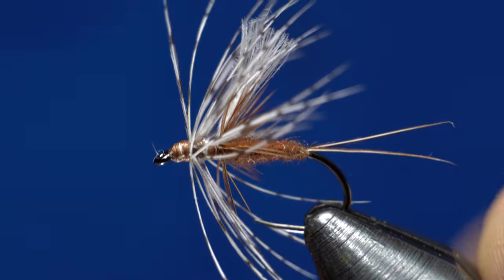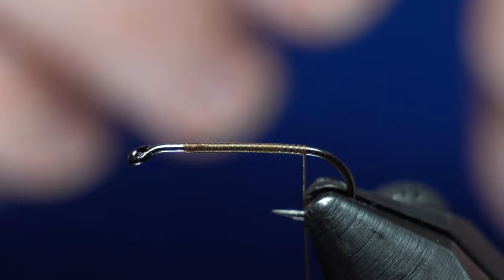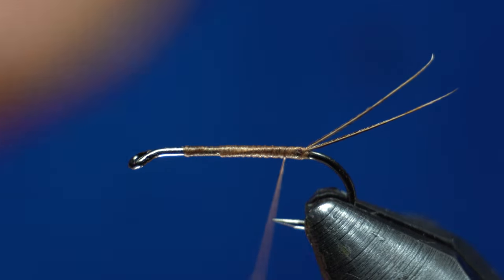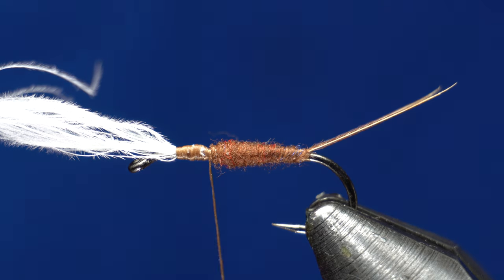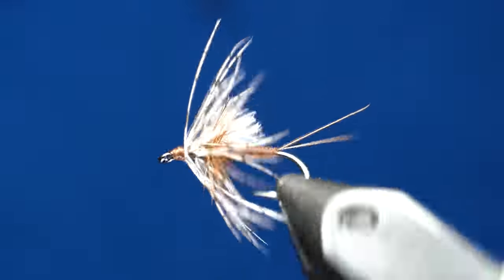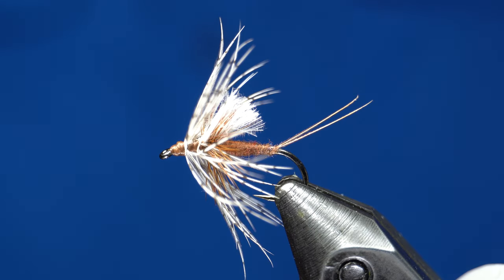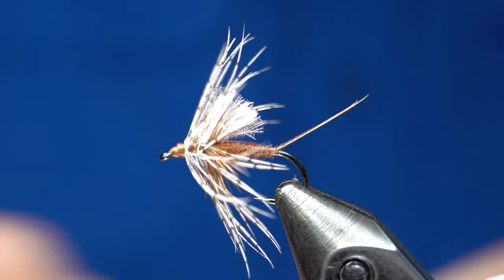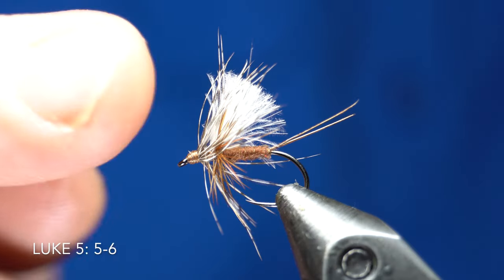The soft hackle dry fly - McFly Angler Dry Fly Tying Sessions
This is a really interesting dry fly that ive tied quite a few times for a customer of mine named Andrew.  Very nice fellow, and this is one of his go to patterns that catches him tons of brown trout.  The CDC tuff keeps this on top of the water, and im guessing it looks like a struggling spider.  However I don't know exactly.  It seems to work wonders for him.  I did not come up with this pattern, I believe its one commonly used in Europe somewhere.  However I had no problem tying it for him when he asked me to.  He goes out to Ireland and fishes there regularly, and would stock his box up at a fly shop out there.   However since Covid, he has not had a chance to go visit in a while.  So I provide him with the flies he has confidence in.  Very interesting pattern, one I will have to give a go with next time im out trout fishing.   He fishes up in Connecticut and the surrounding area up there.

The hooks are excellent hooks.  Don't let the low cost throw you, they really are superb hooks, especially their barbless series.  Best thing though is they are only $4 for 25 of them.  They have great prices on beads as well, and even fly gear like rods and reels.  So go check them out!

Here is the list of materials I used on this fly.
Thread: Veevus 10/0 (Brown)
Tail: Bleached pheasant tail
abdomen: UV2 Fine and Dry (March Brown)
Hackle: Whiting Saddle (Natural Brown/size 16)
Wing: CDC Puff (Cream)
Soft Hackle: Hungarian Partridge
Head Cement: Loon Water Based Head Cement

Tools.